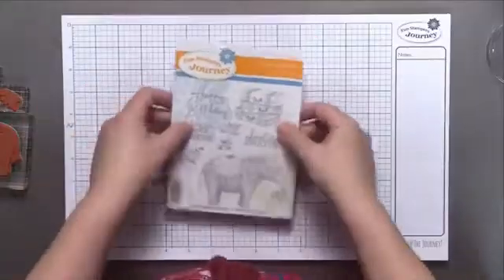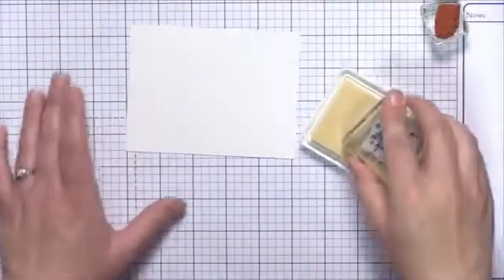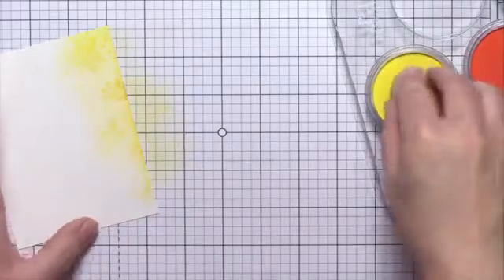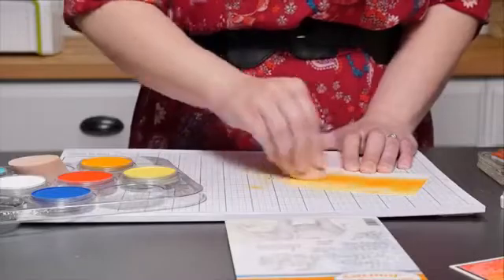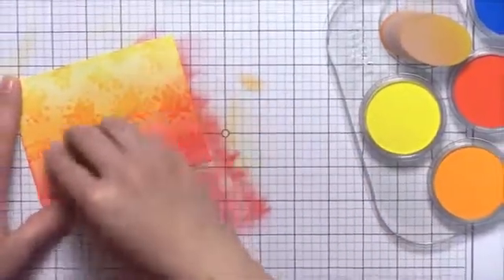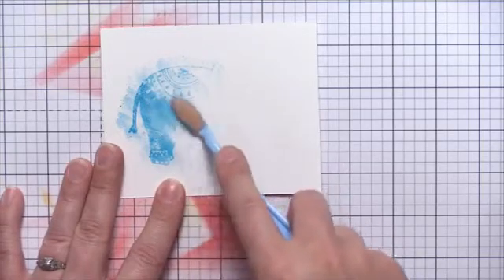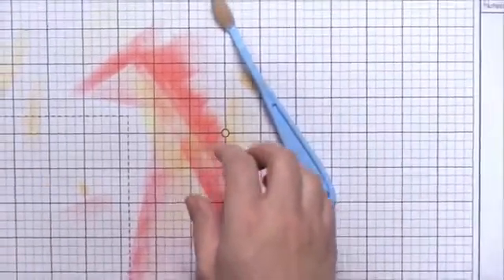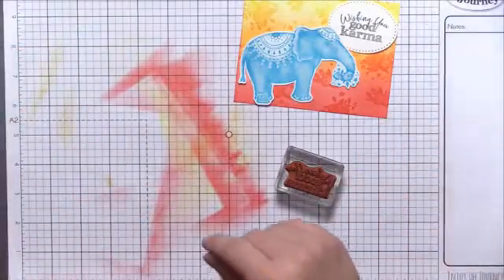Blending with PanPastels - Easy Coloring & Cardmaking How To | TryDay Friday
Join Concept Designer Shannon Smith as she shares with you how to color with PanPastels to create sophisticated and beautiful projects [cards and more!]. You will be running to your craft room to shade and blend with your favorite coloring medium.